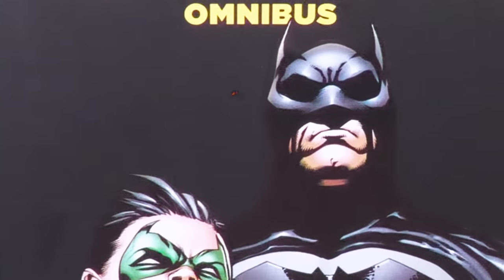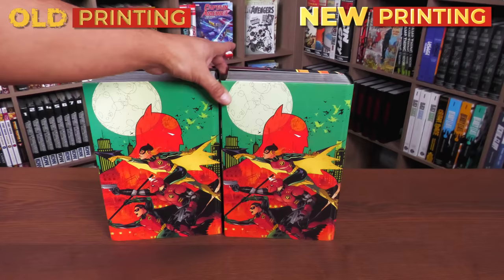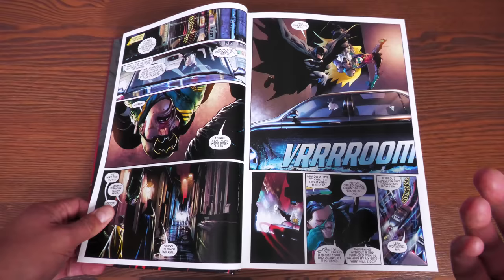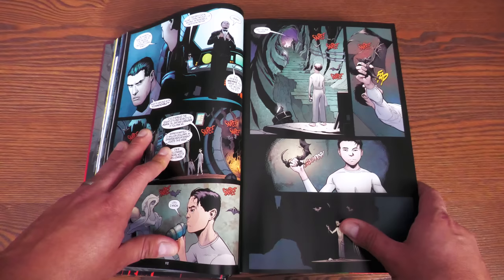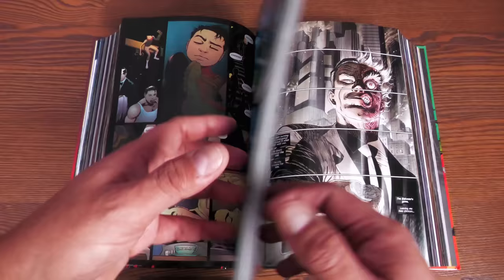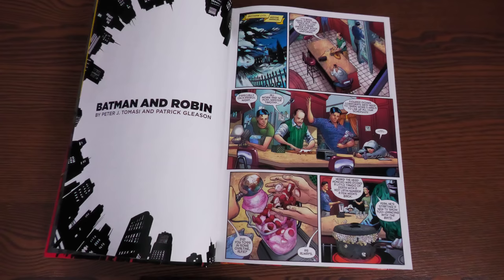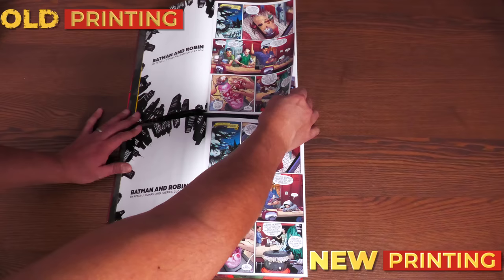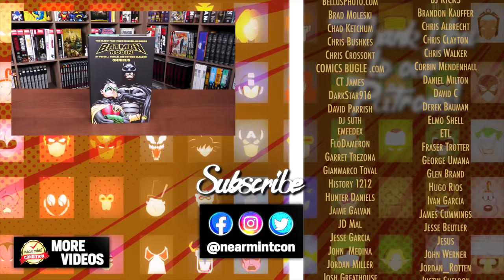Batman & Robin By Tomasi and Gleason Omnibus (2023 Edition) Overview & Comparison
Welcome to your overview of Batman & Robin By Tomasi and Gleason Omnibus (2023 Edition) ! Here we have one of my favorite omnibus back in print!  I also compare it to the original printing. Below are the time stamps for the Spoilers and non spoiler parts of the video:

Start                -      00:00
Spoilers          -      06:41
Comparison   -      20:56